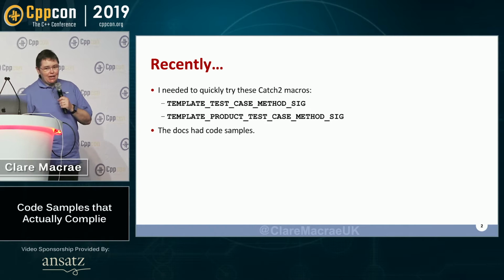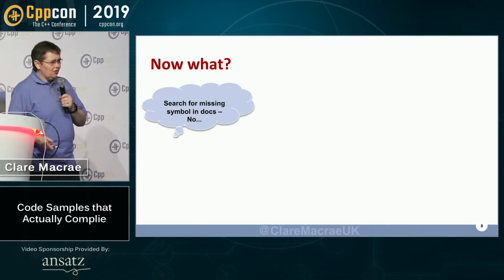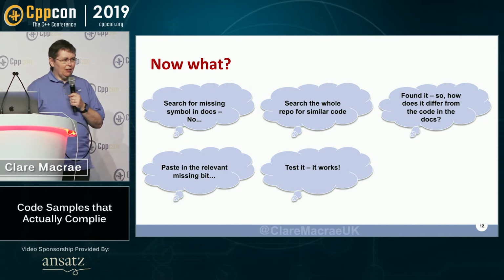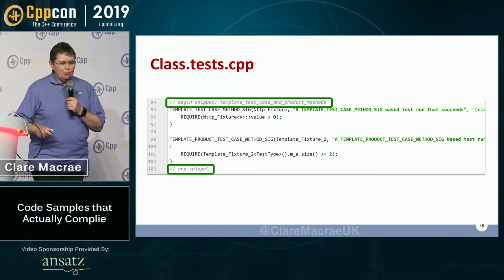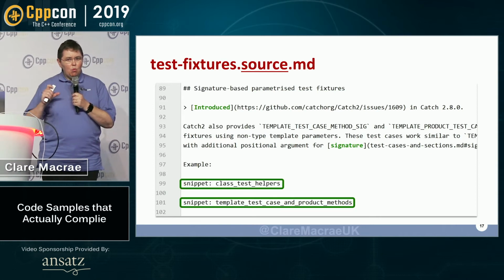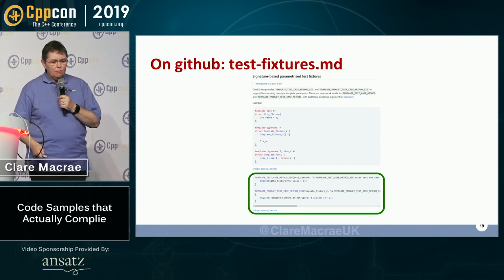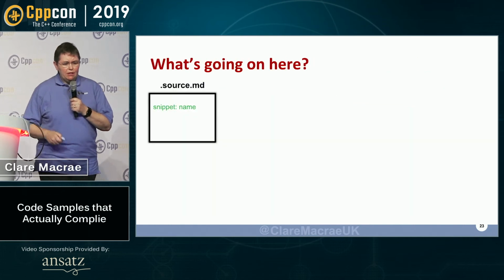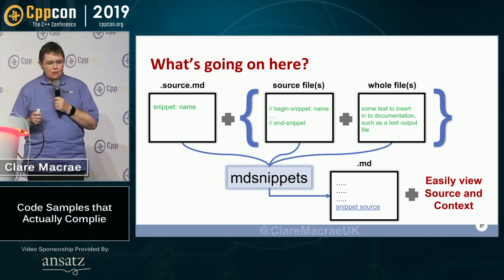Code Samples that Actually Compile - Clare Macrae - CppCon 2019